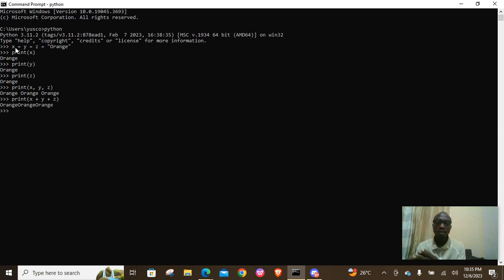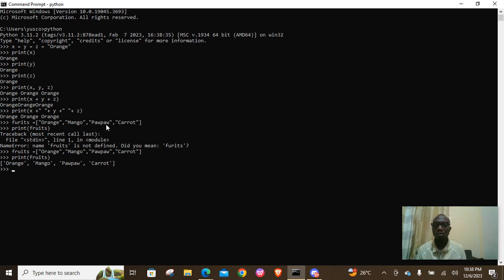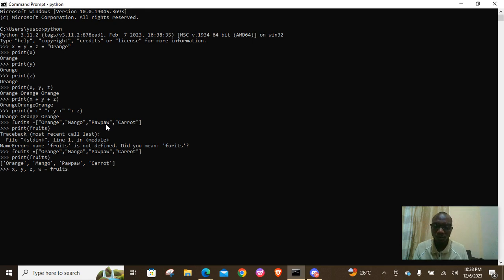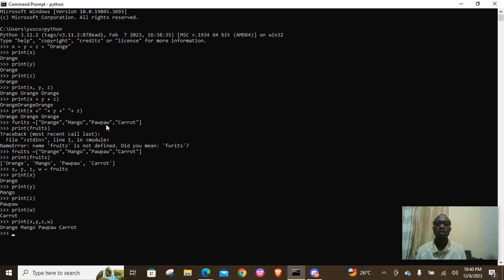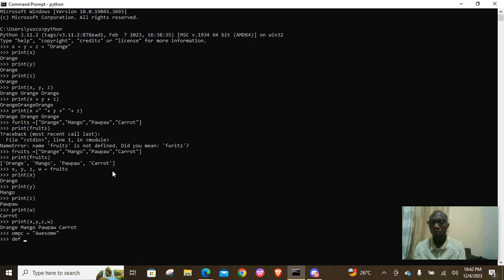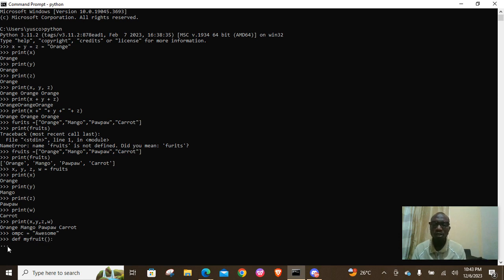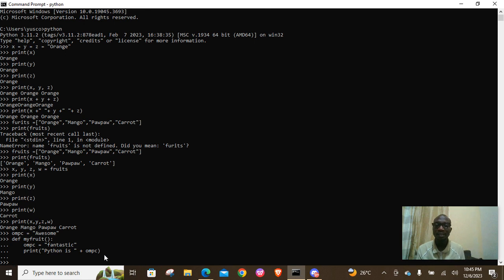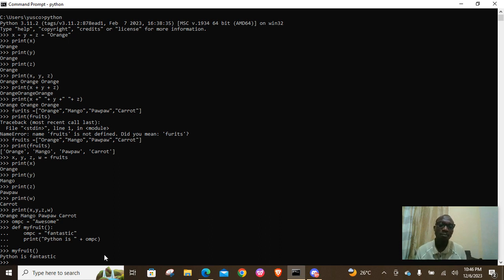introduction to python #4